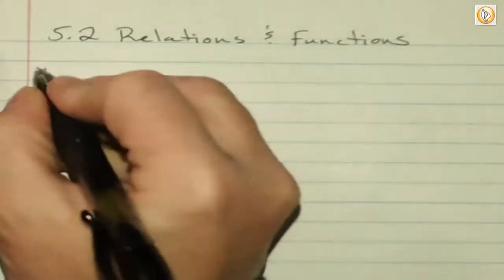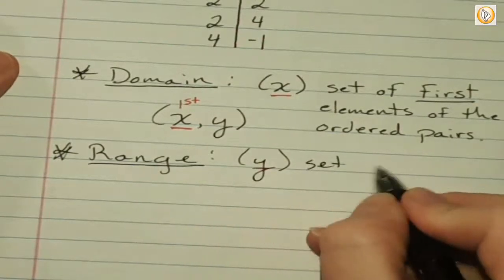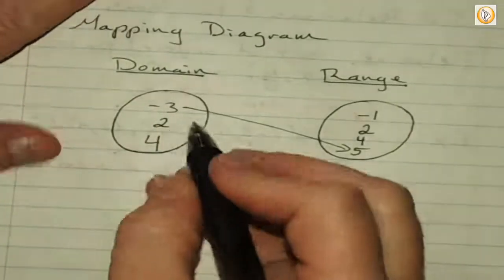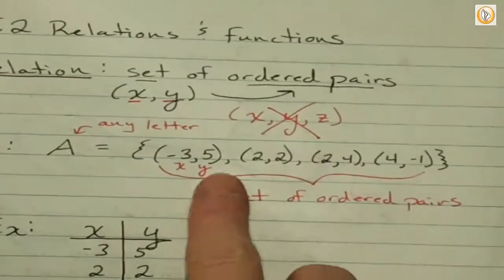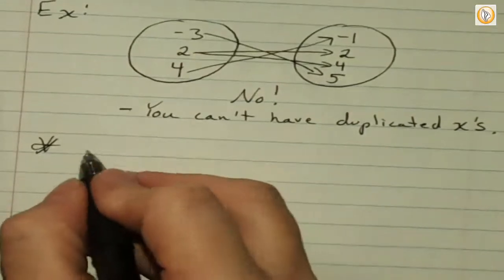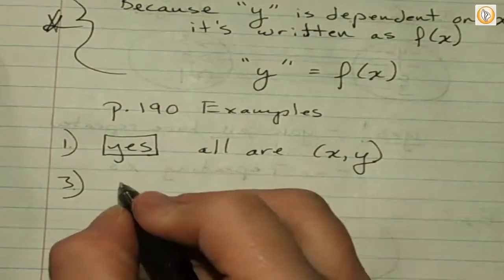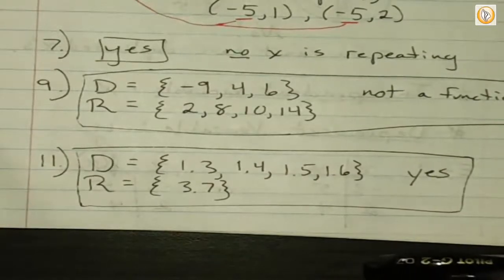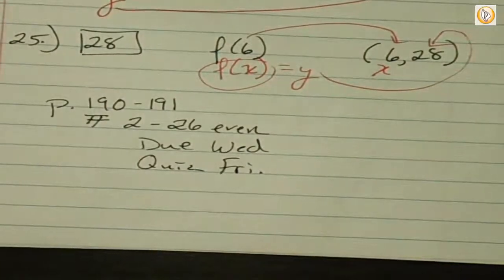Alg. 1 5.2 Relations and Functions